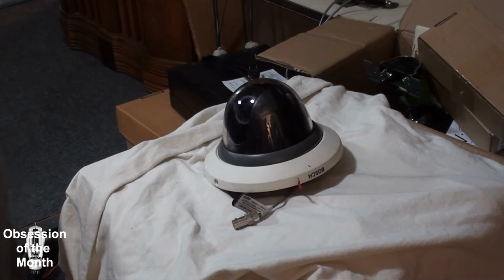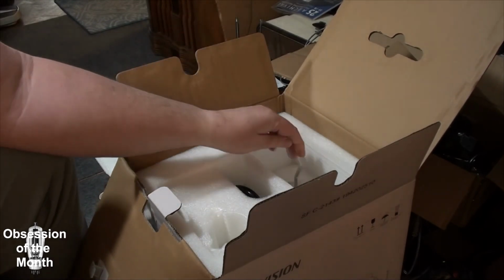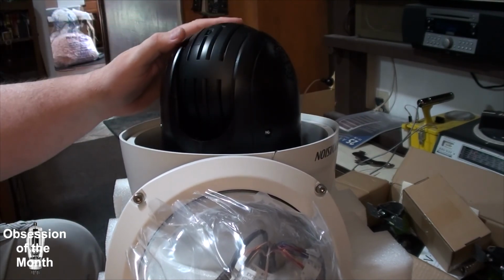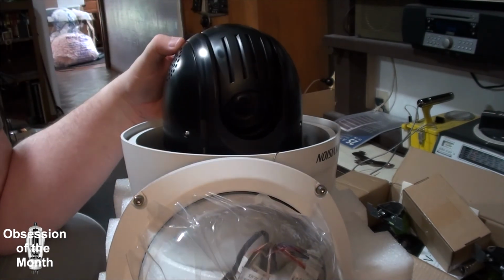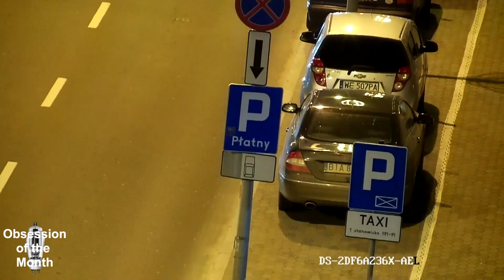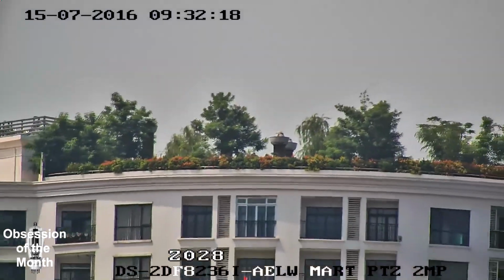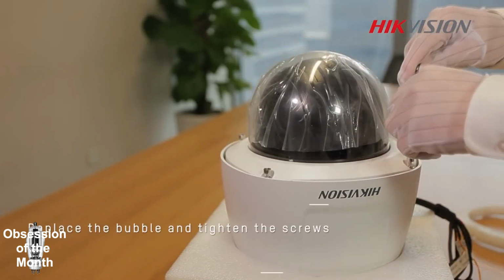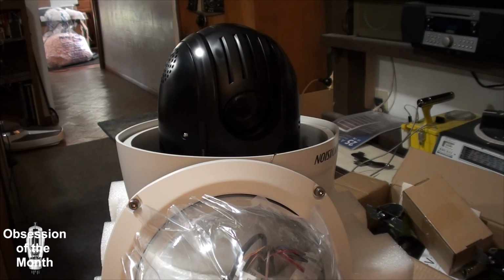OOPS I bought a Hikvision DS-2DF6236V-AEL surveillance camera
speed dome